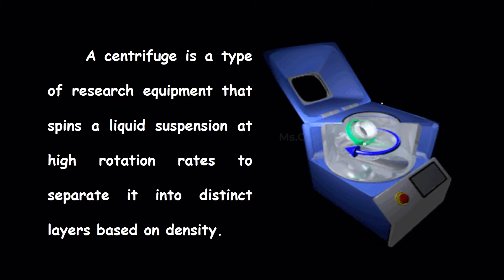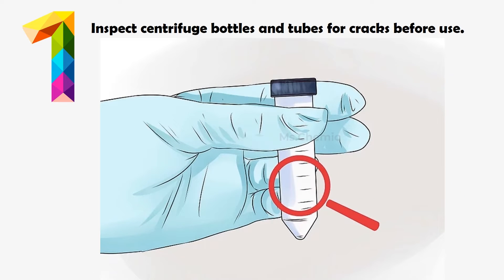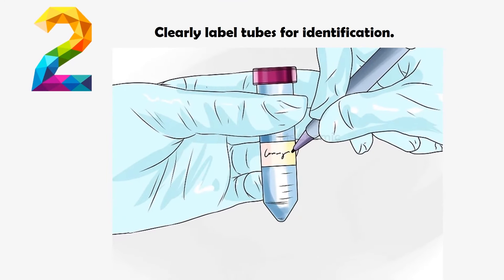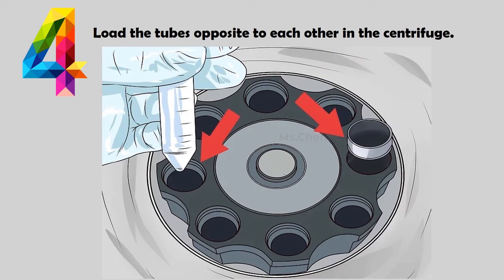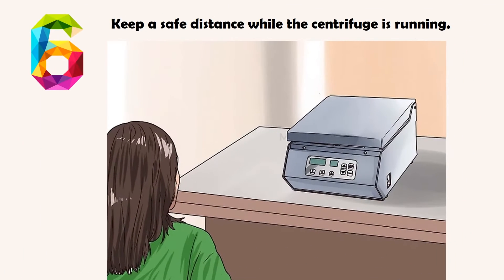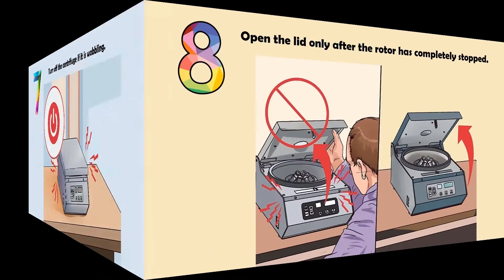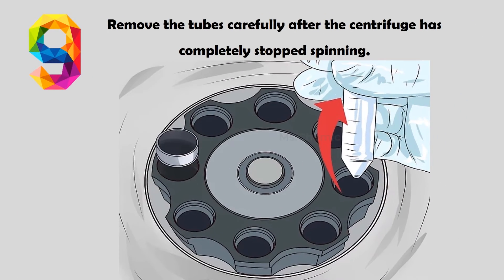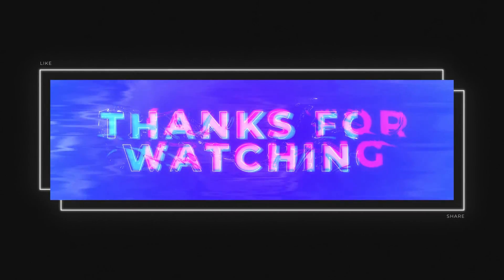CENTRIFUGE - STANDARD OPERATING PROCEDURE | SOP of centrifuge machine | How to operate centrifuge ?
A centrifuge is a type of research equipment that spins a liquid suspension at high rotation rates to separate it into distinct layers based on density.
This video tells about using a Centrifuge -Standard Operating Procedures.